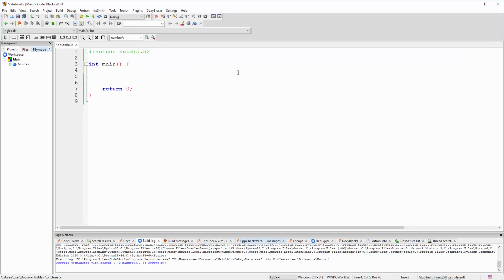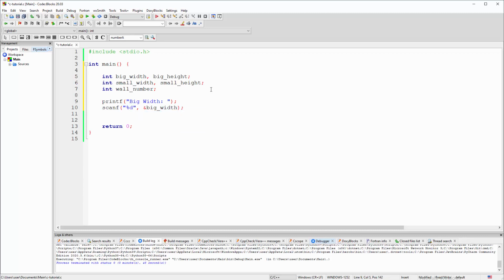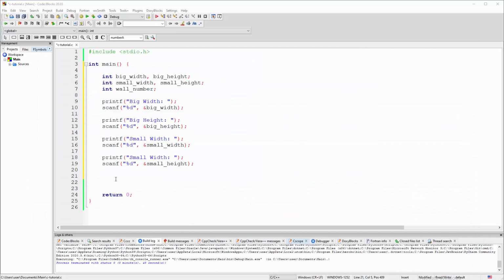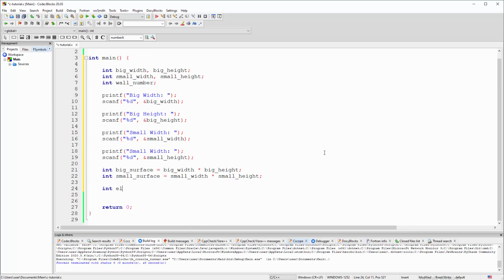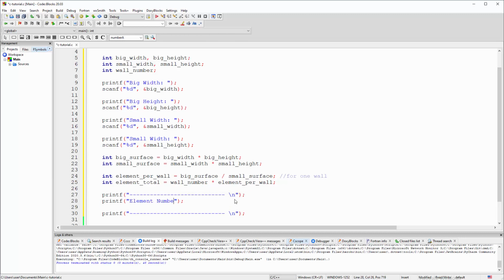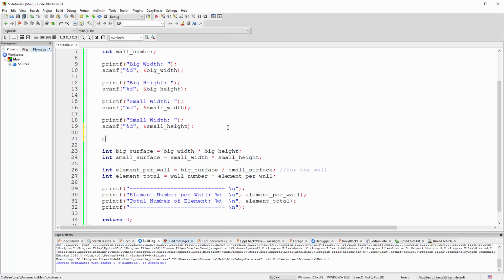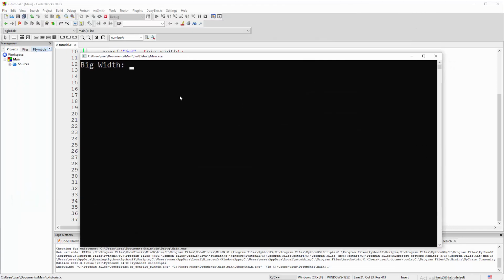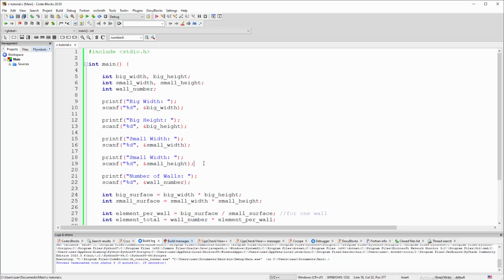C Program - How to Calculate The Total Number of Tiles Necessary to Cover a Surface